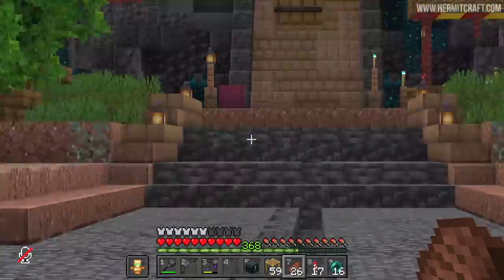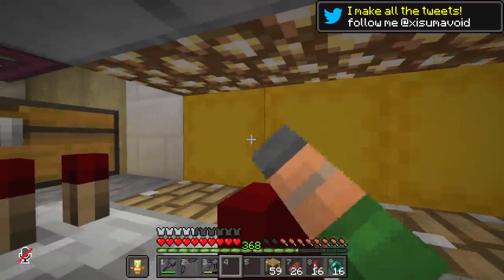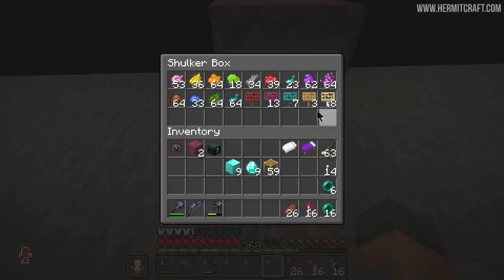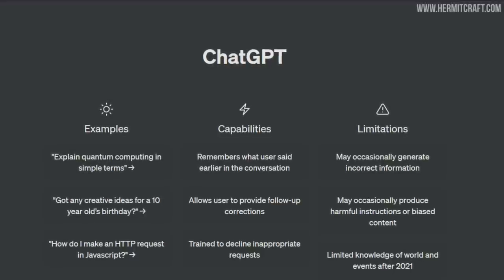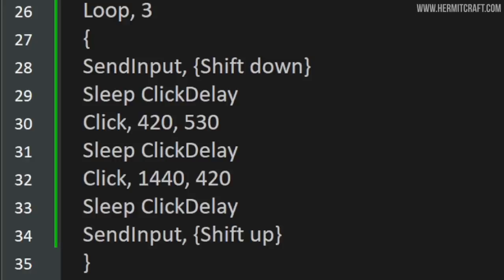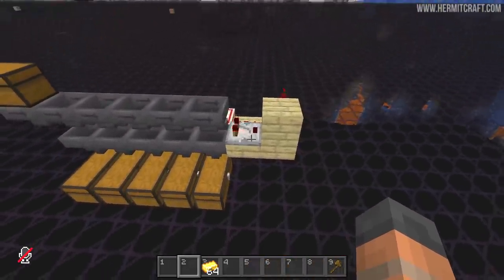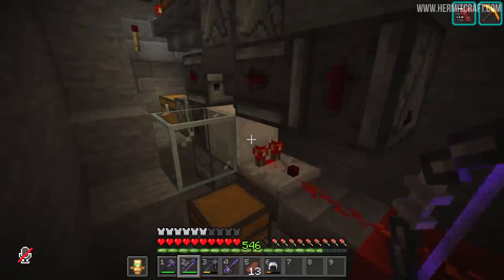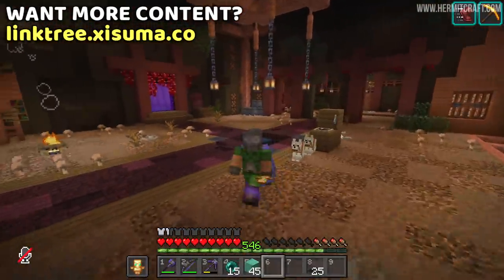Hermitcraft IX 1108 "Coding" With Chat GPT!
and find out how you can get 3 months of ExpressVPN free!
This episode I attempt to reduce the grind and increase productivity with the help of Chat GPT!

Hermitcraft TCG cards IRL!

 Song: Relic
 Song: Bromeliad
 Song: Echo In The Wind